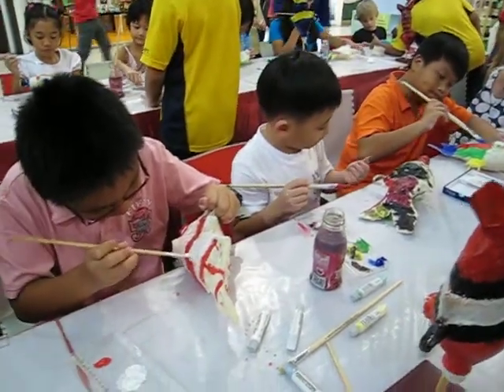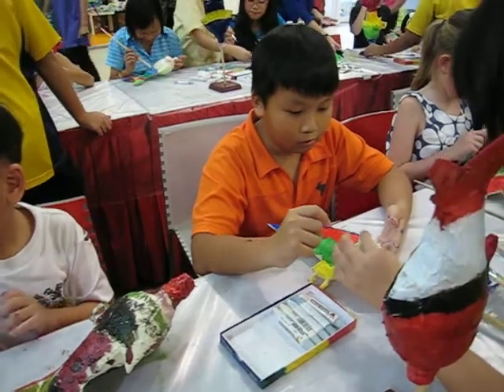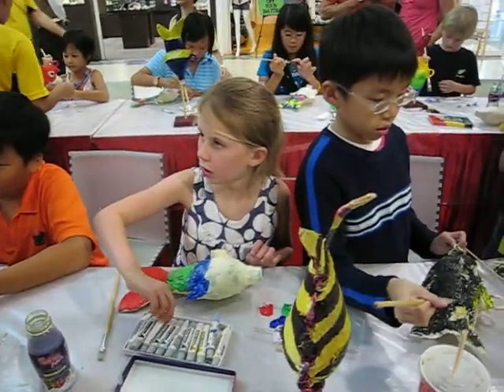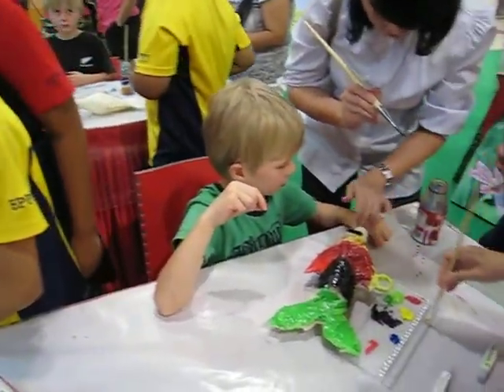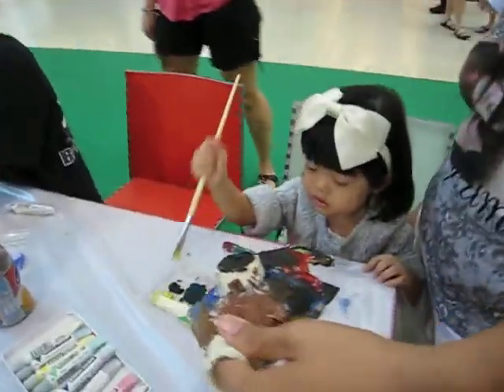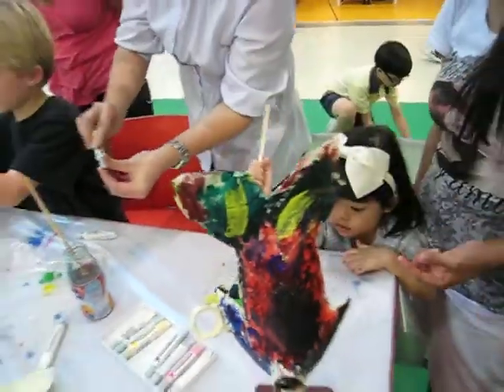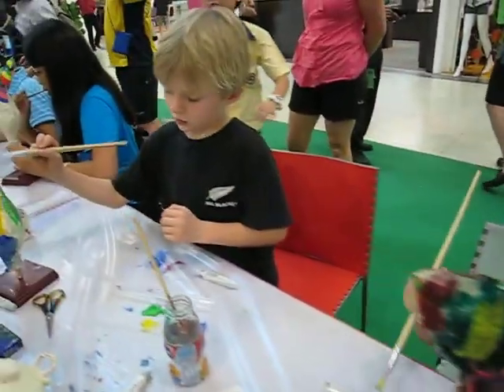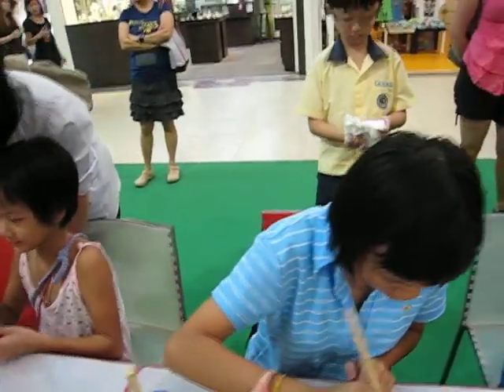Living Green @ Liang Court - Recycled Fish Art #3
Elias Park Primary School conducted 2 workshops at Liang Court on 6 Aug 2011.  Here, you see the students facilitating shoppers in painting the recycled fishes.